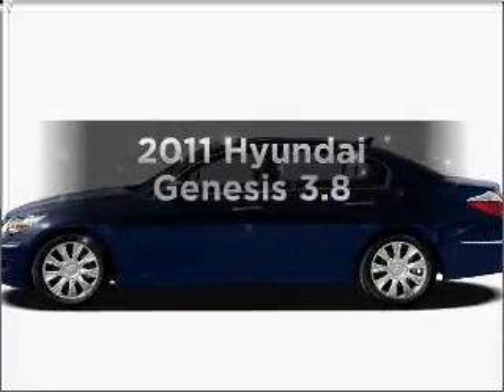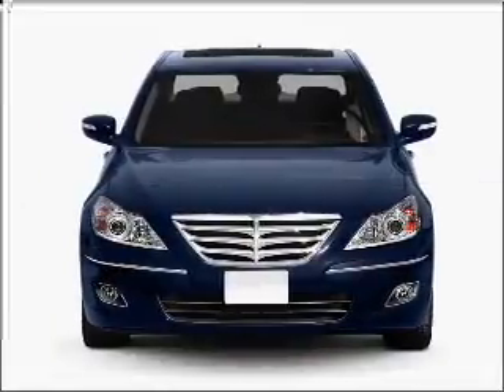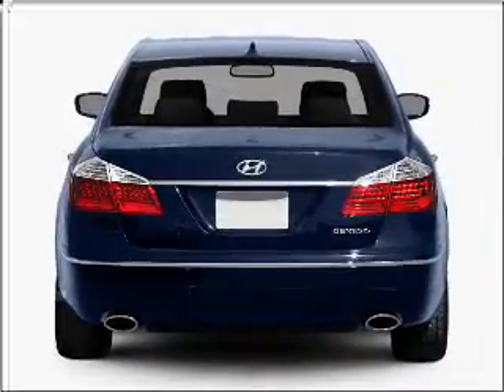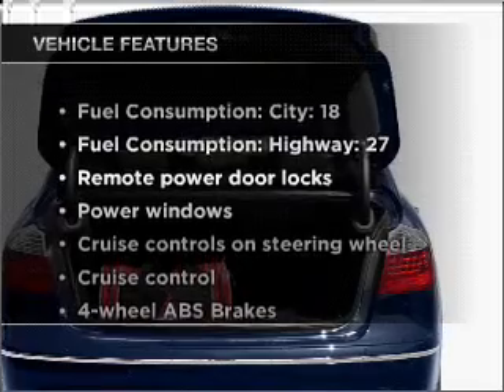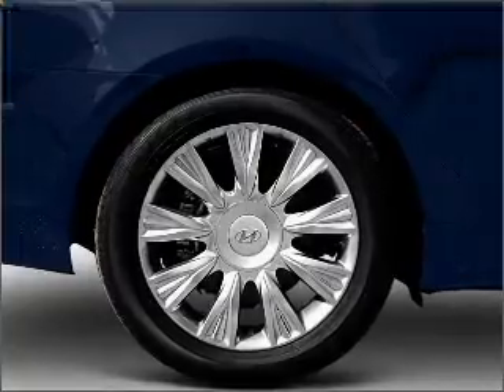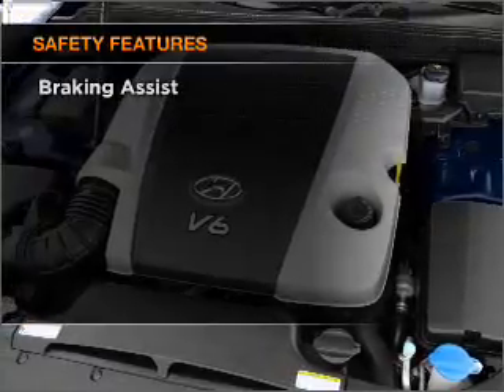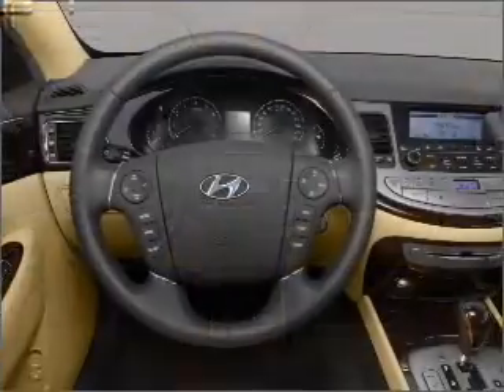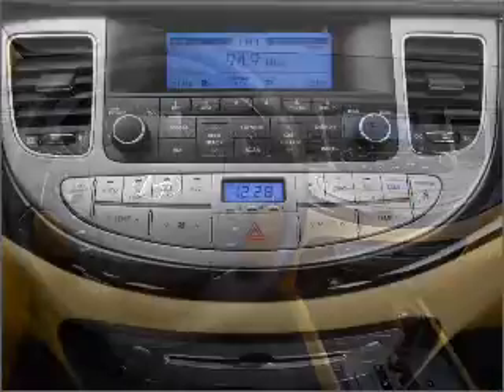2011 Hyundai Genesis - Phoenix AZ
Year: 2011
Make: Hyundai
Model: Genesis
Trim: 3.8
Engine: 3.8 liter 6 cylinder 24 valve
Transmission: 6-Speed Automatic
Color: Red
Mileage:
Address:
2223 W Camelback Rd